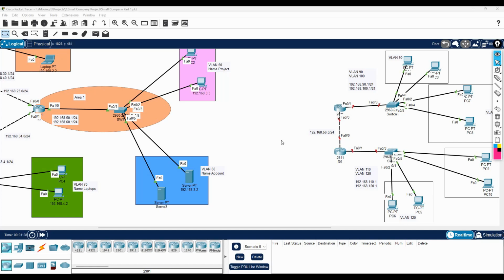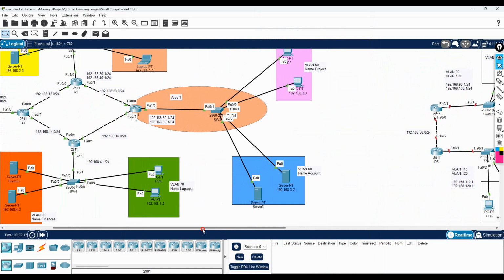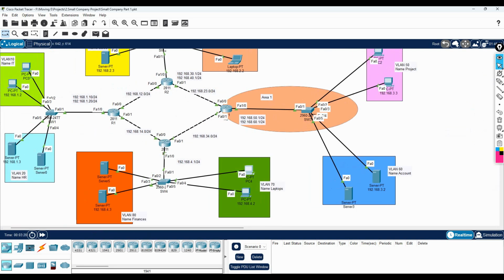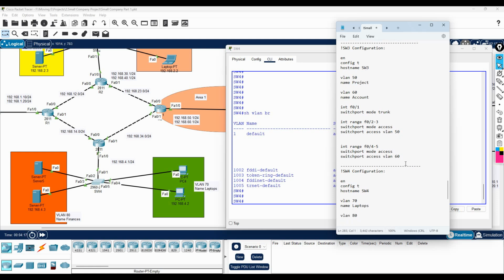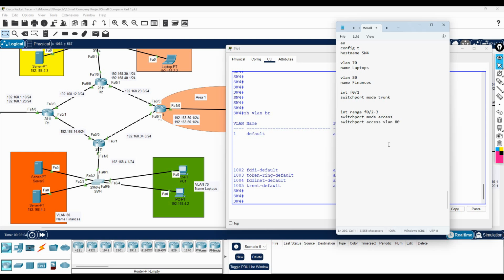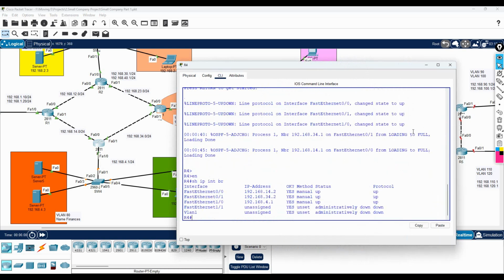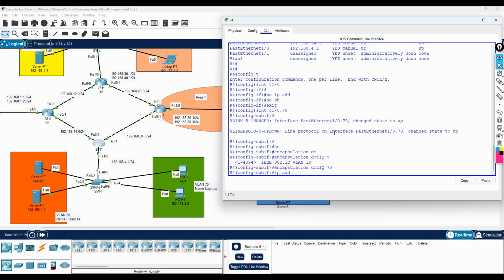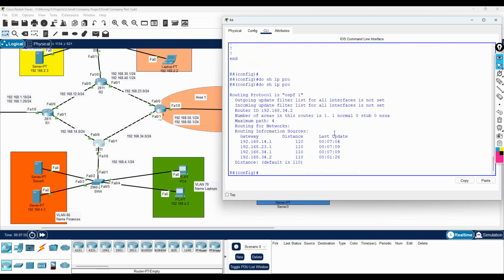Small Company Project Part 14 | CCNA Labs | Join live class